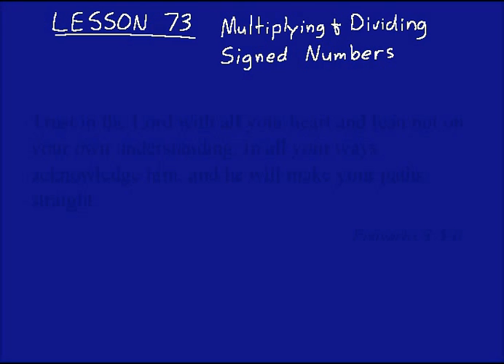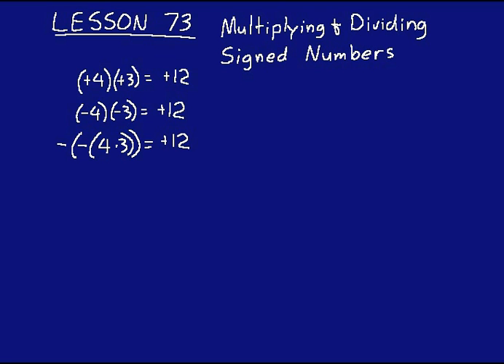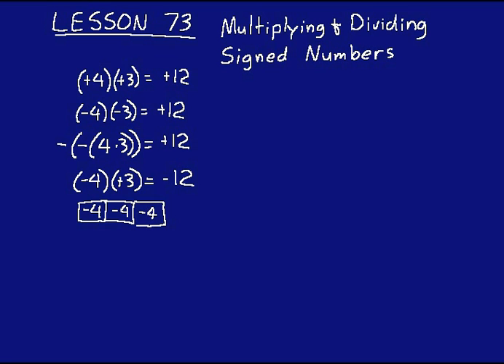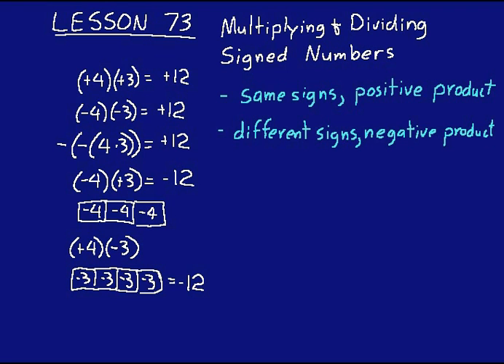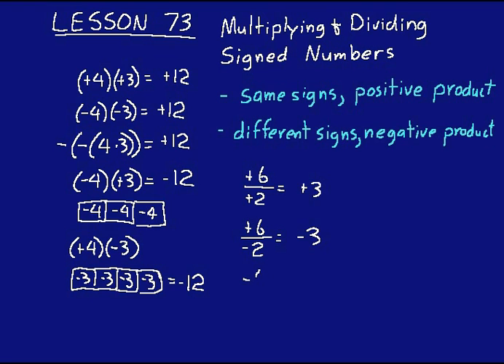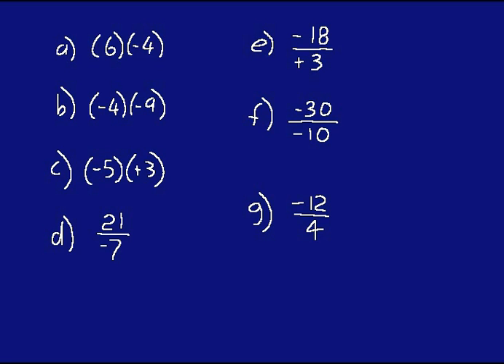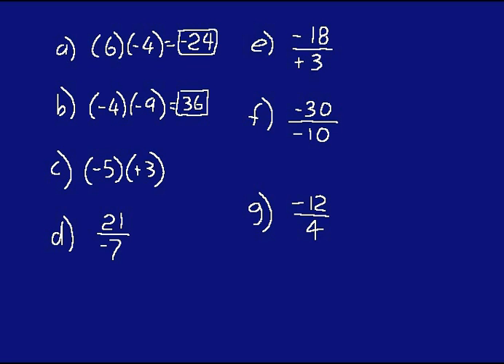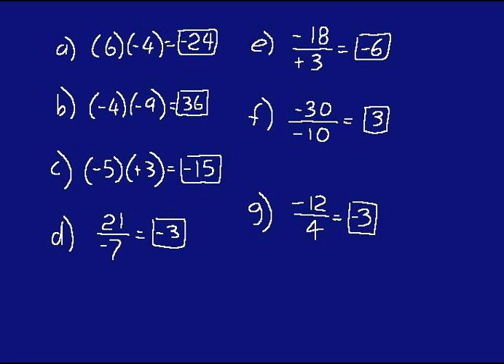DIVE Instructional CD for Saxon Math 8/7 2nd Edition Lesson 73